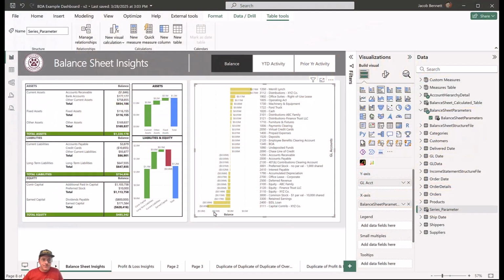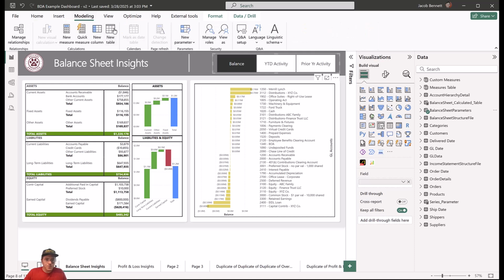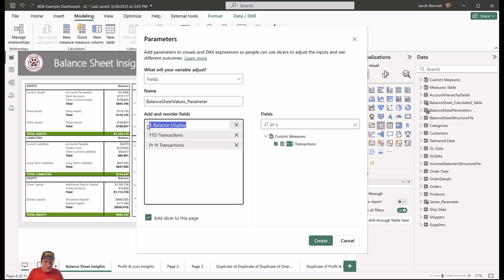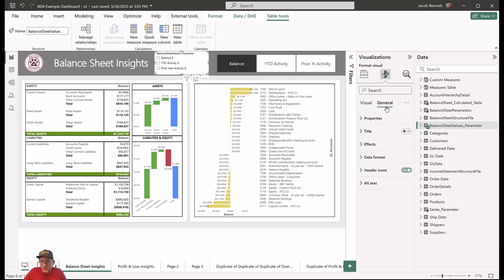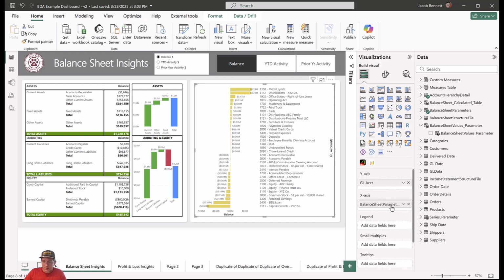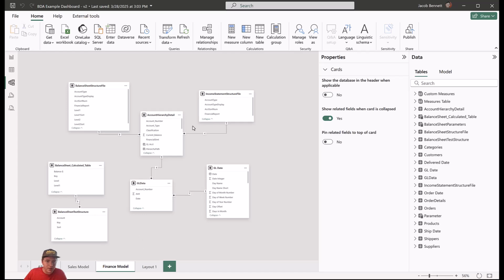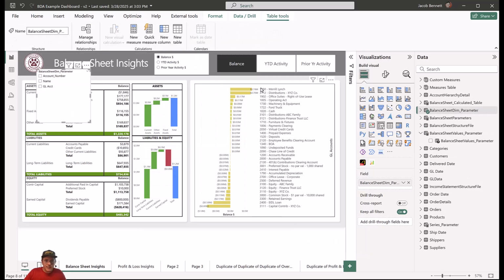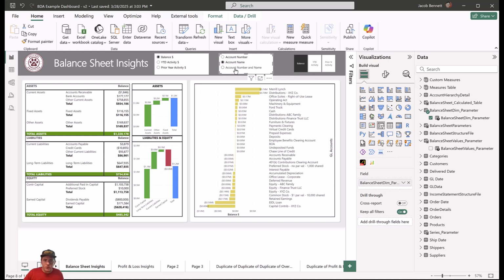Power BI: Use FIELD PARAMETERS and Enable Report Users to Change Measures & Dimensions Dynamically